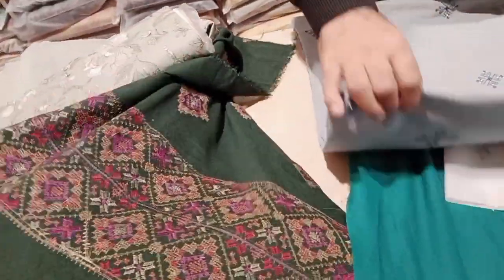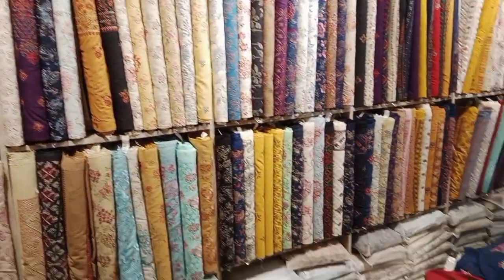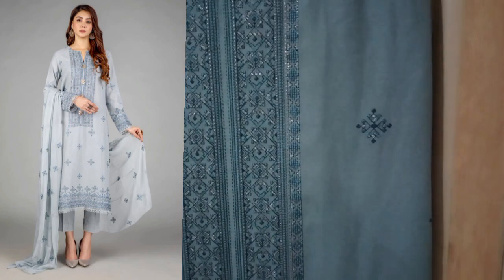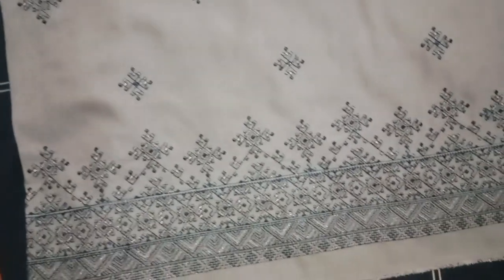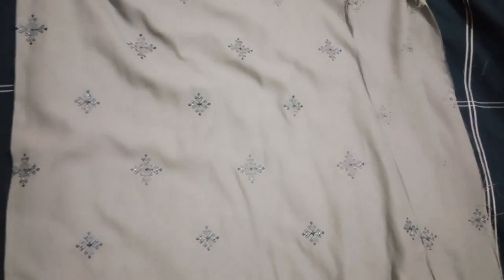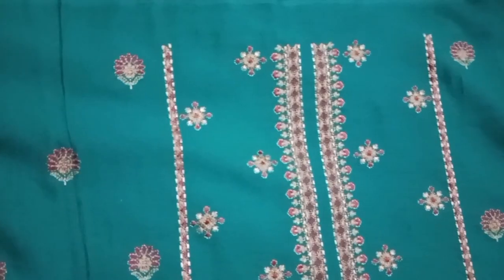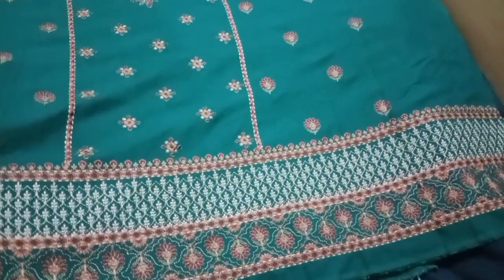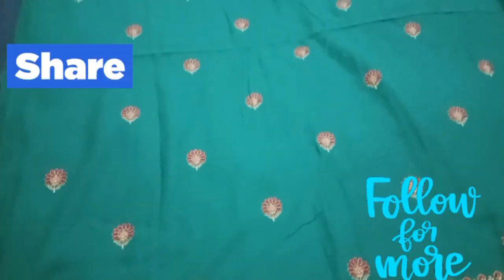Bareeze Blessed Friday Off On All karandi,Khaddar,Chiffon &Velvet Variety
Assalam_0_Alaikum my utube family.
I heartly welcome u all to my world of styling.Here i try to guide u how to carry urself,everyday wear and budget friendly shopping.I put all my heart in making these videos.